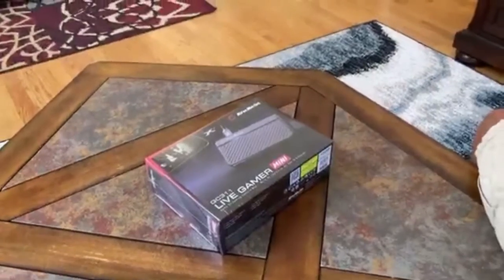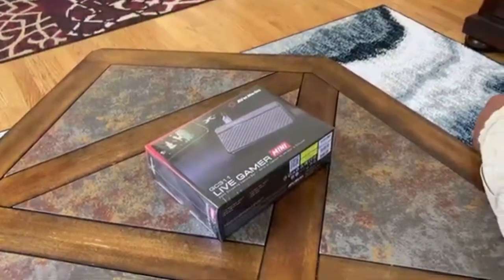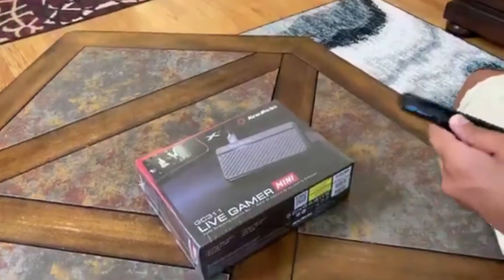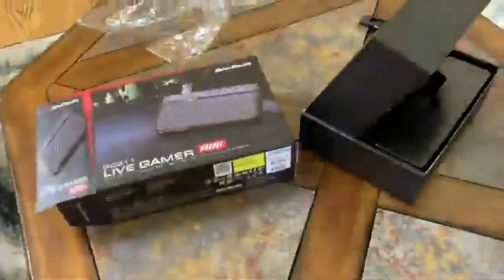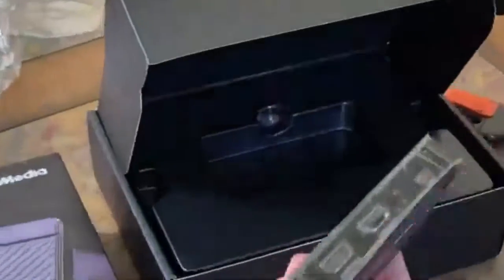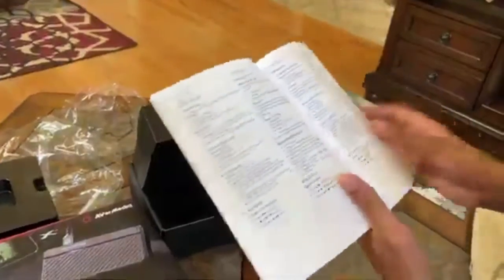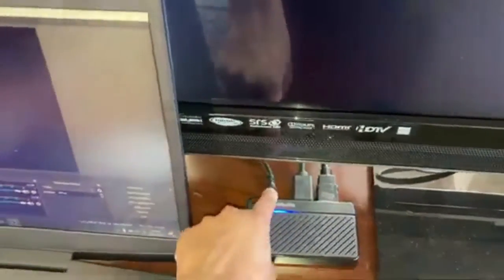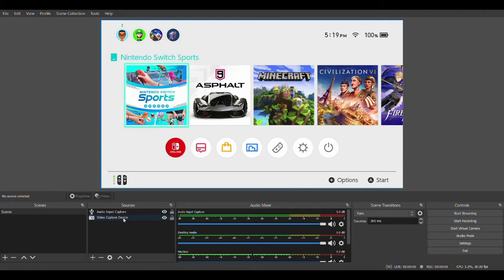New Tech! AVerMedia Live Gamer Mini Capture Card Unboxing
I unboxed and set up a AVerMedia Live Gamer Mini Capture Card! Enjoy!